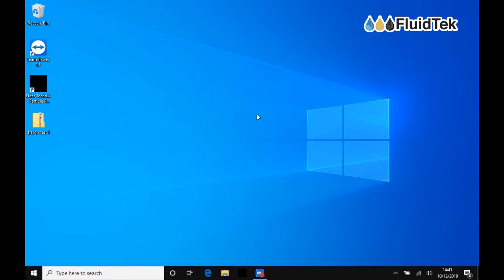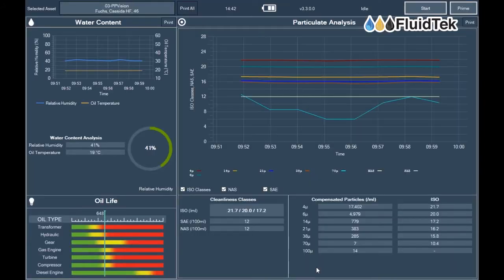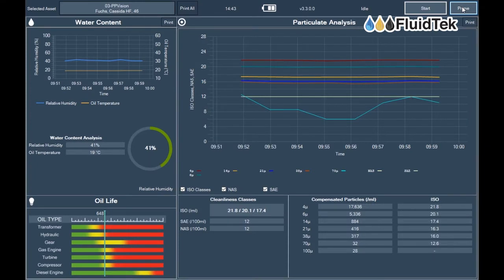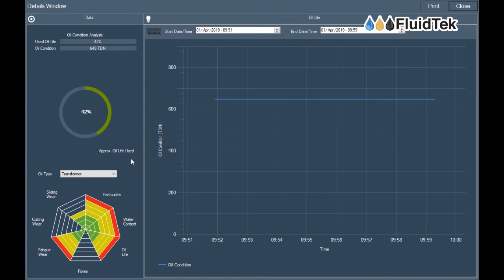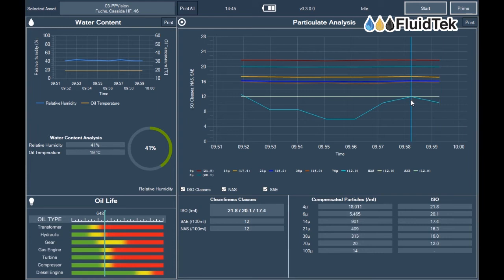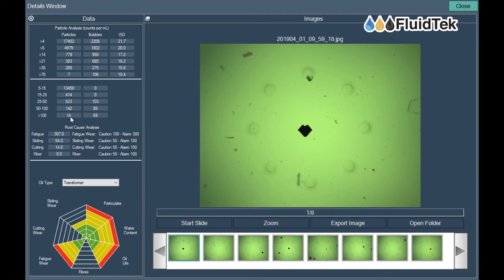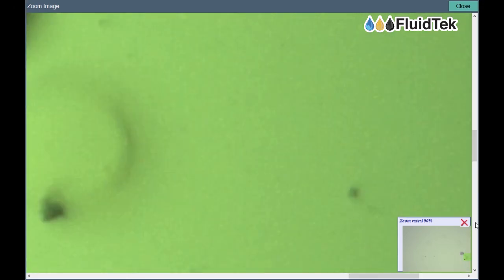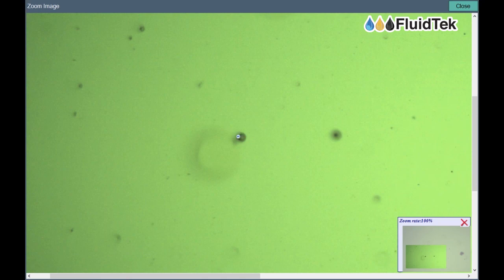Fluidtek | Particle Pal Pro - sensor display and control 2